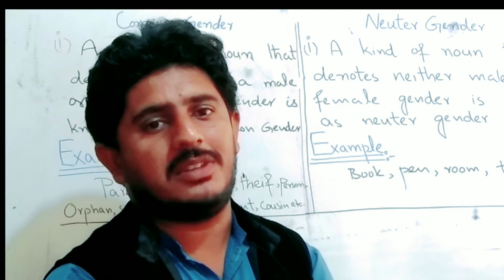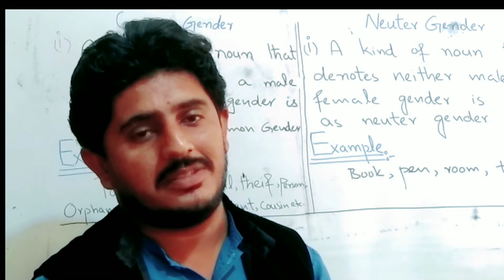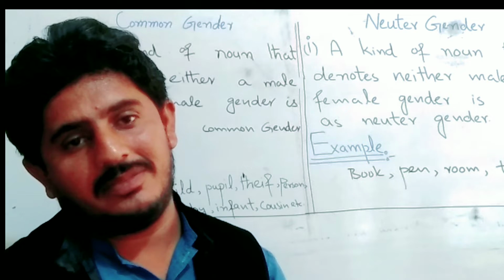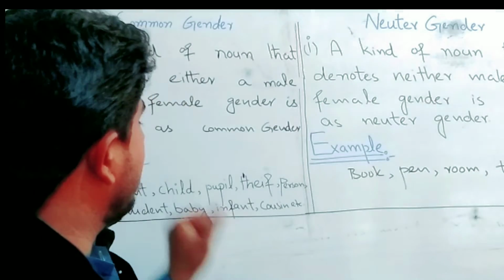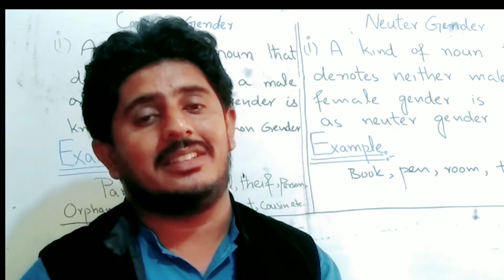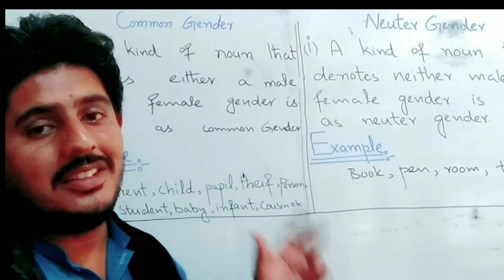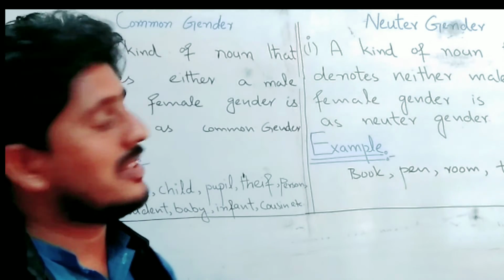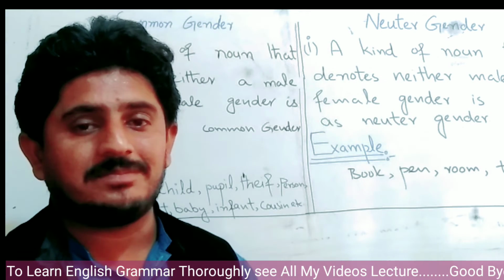Common And Neuter Gender!Types of Noun on base of Gendervirl ios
The basic aim of the channel is to provide quality knowledge in access of every person.You can find the video lectures on all English grammar, language and literature. You can get general knowledge from this channel. Videos on some basic principles of Chemistry subject such as Bonding, periodic table and knowledge of this kind. Muhammad Mubashir ... Qualification : M.A English . Ten years teaching experience. .